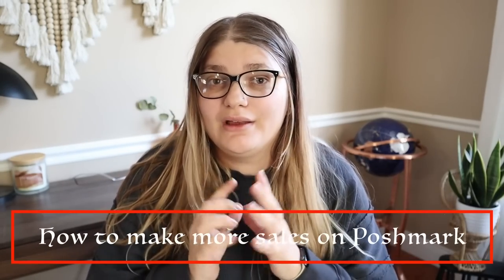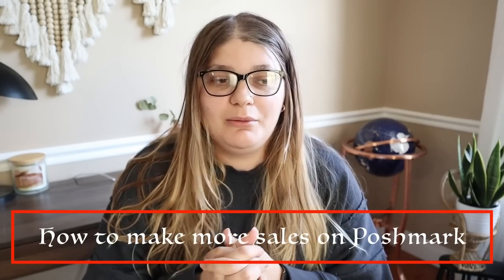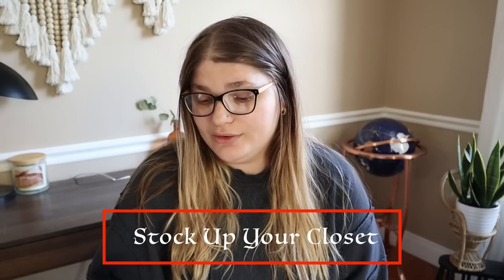The Truth About Poshmark | POSHMARK SELLING TIPS TO MAKE MORE SALES!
These are the Poshmark tips YOU NEED TO KNOW to help you sell on Poshmark and make more money!! These are the proven ways to improve the items that you pick for your closet, improve your listings so that they get more views and sell quicker, and improve the quality of your descriptions and cover photos! If you need some help getting started on Poshmark, if you don't know how to begin making a great business, or if you just need a bit of encouragement before jumping in to listing today, you're in the right spot!

XOXO
Bekah